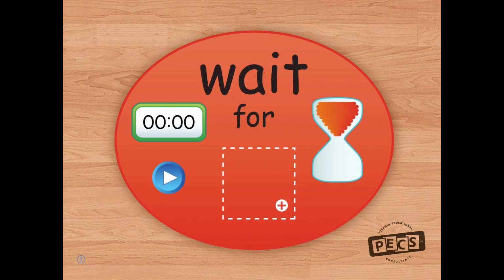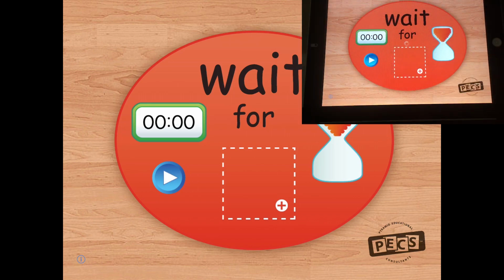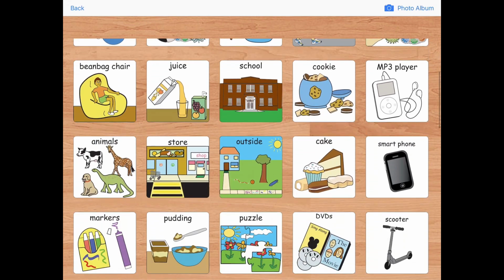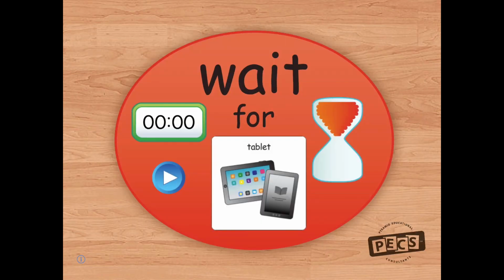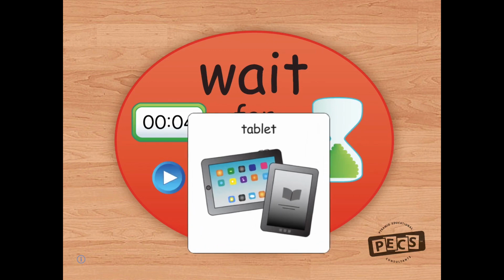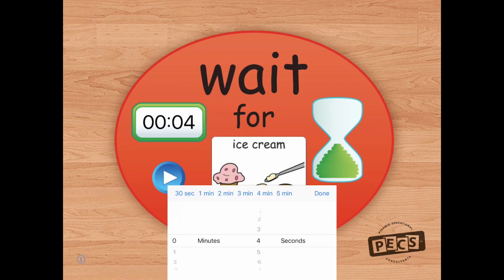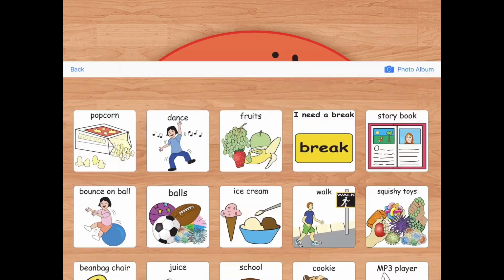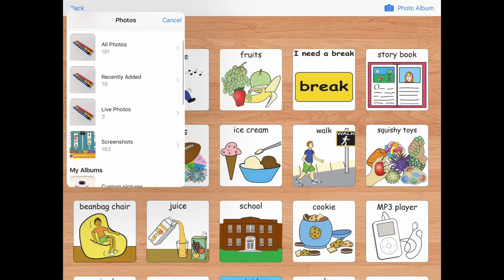Wait4it™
Join our consultant Anne Overcash in this helpful tutorial on how to use our very useful Wait4it App to encourage successful waiting.

From time to time, we all have to wait for something we want. Many learners who encounter situations during which they must wait have difficulty with this concept. Wait4it™ is a great tool for those that have mastered Phases I and II of PECS. The app is designed for use in any setting to help teach the concept of “wait” and encourage learners to wait successfully!